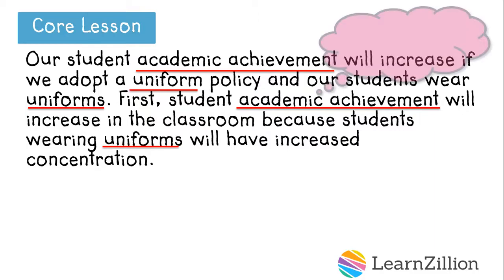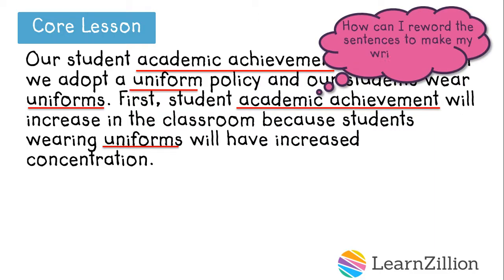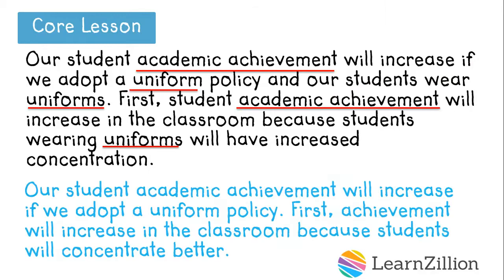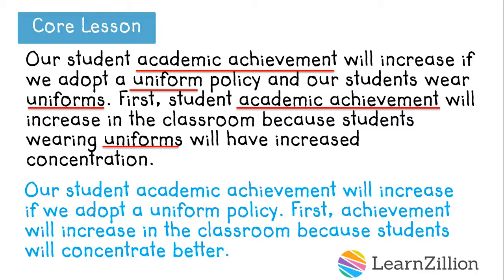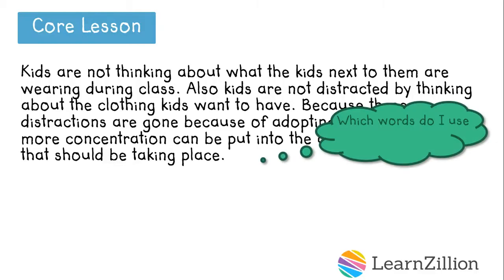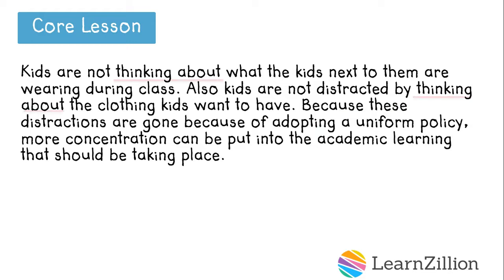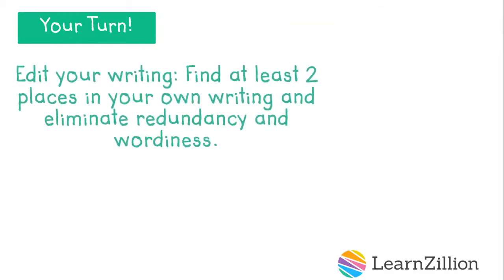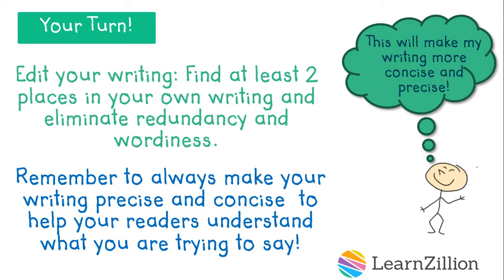Eliminate wordiness and redundancy